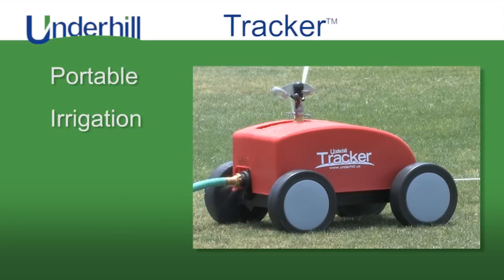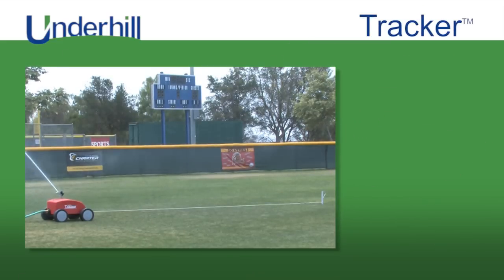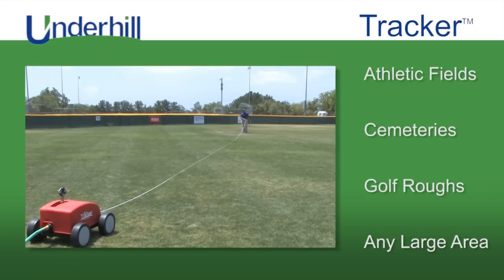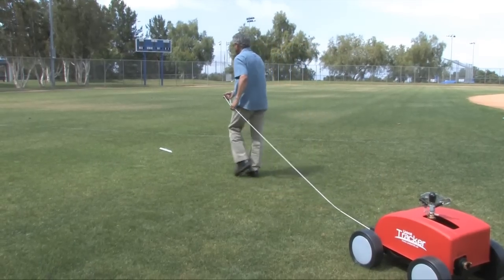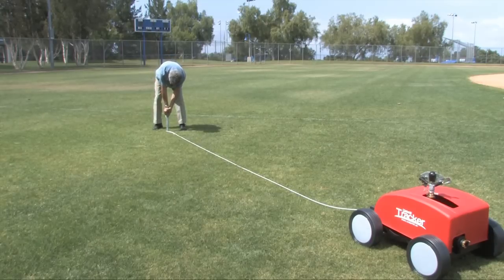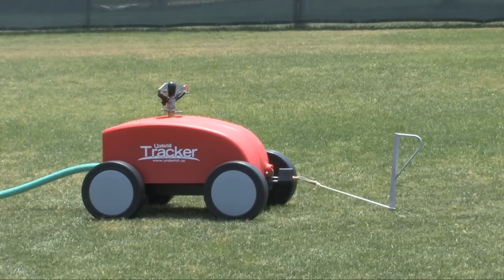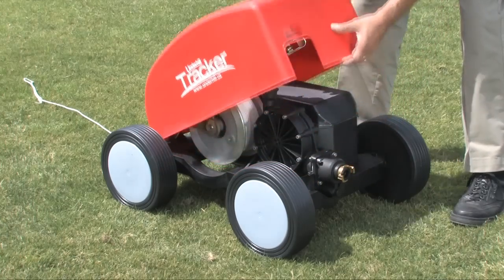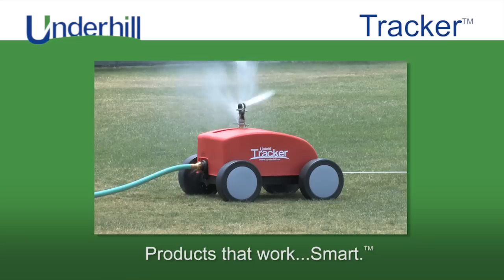UNDERHILL Tracker™ | Easiest Portable Irrigation Machine, Traveling Sprinkler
UNDERHILL's Tracker™ Portable Irrigation Machine is the latest top-of-the-line irrigation machine for making large irrigation jobs into small ones. The Tracker offers an economical solution for supplementing seasonal watering needs of 1/4 acre to 2-acre areas.  It's also ideal for irrigating athletic fields, cemeteries, golf course roughs, or other large areas where an underground system is impractical.  Built to last with precision German engineering and high-quality materials, this portable powerhouse can irrigate an entire football field in just two passes.

Features:
➾ Standard full/part circle sprinkler (11-13) GPM
➾ 52 - 56 ft. radius
➾ Automatic shut-off at the end of the pass
➾ Water turbine drive and gearbox
➾ 328 ft. steel cable
➾ Steel anchor stake
➾ Includes 1" brass Quick-Connet Adapter

Products That Work...Smart.™

Underhill International Corporation has been a familiar name to irrigation industry professionals for more than 40 years. Headquartered in Irvine, California, the company is an innovative manufacturer of water-saving irrigation products for golf courses, sports fields, commercial and residential installations.

Underhill had an ambitious goal: to lead in the formation of a consortium of major international companies dedicated to the development of large-scale agricultural projects around the world, utilizing modern irrigation technology and products.

As the Underhill product line continues to grow, the company’s sprinklers, valves, controllers, and irrigation accessories are widely recognized in the industry and installed at many prestigious facilities from high schools to private universities, Little League to Major League Baseball fields, municipal golf courses to Top 100 private country clubs, and individual homes to Fortune 500.